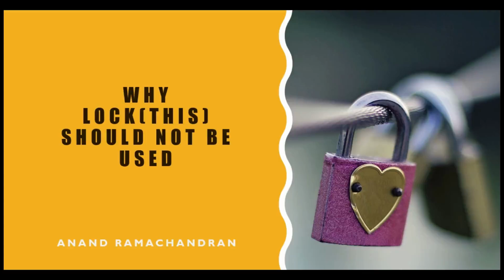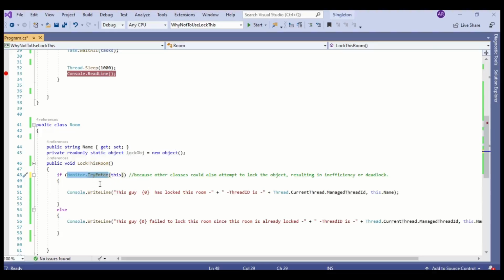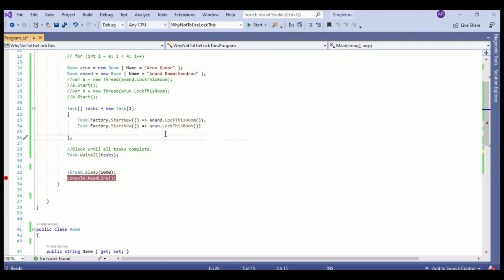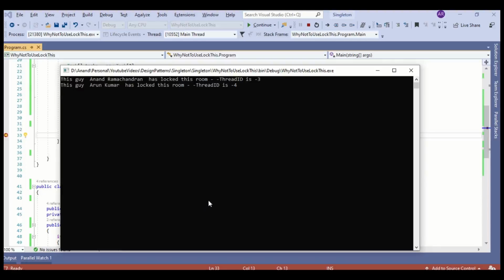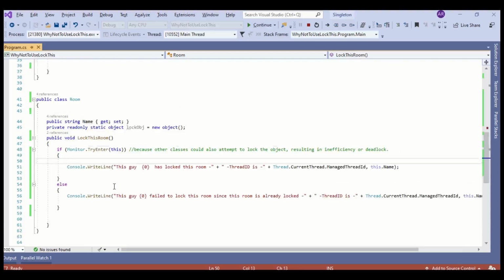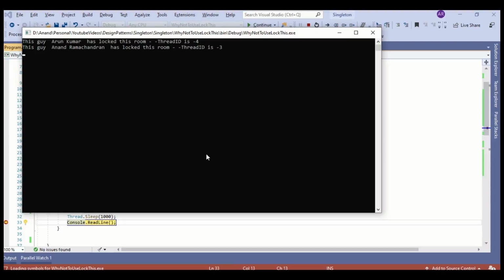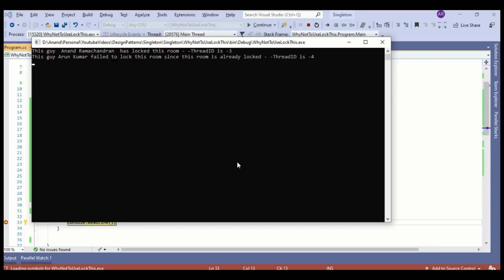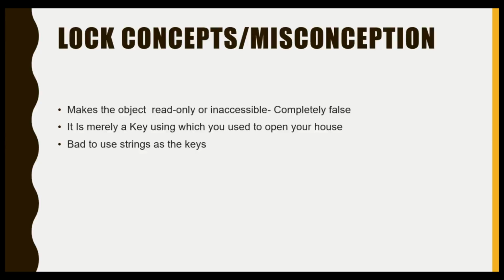Why not to use Lock(this) ?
Please find the below link for Thread safe issue with Simple Singleton implementation. Suggesting to go through below video url before coming over here.